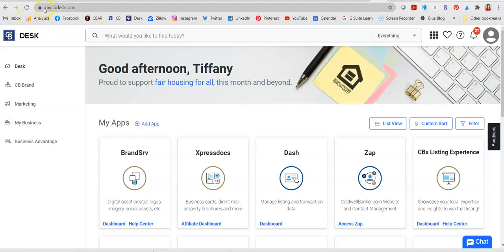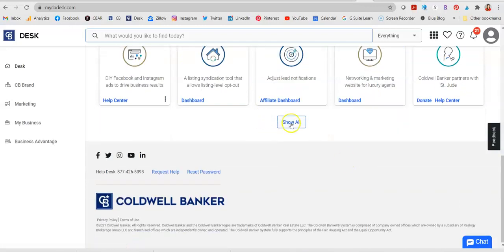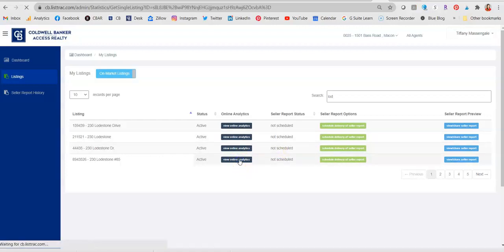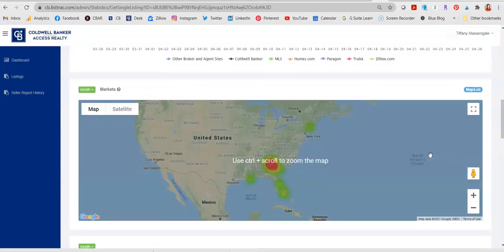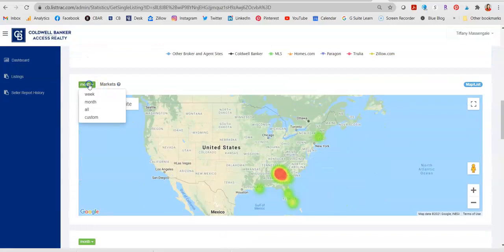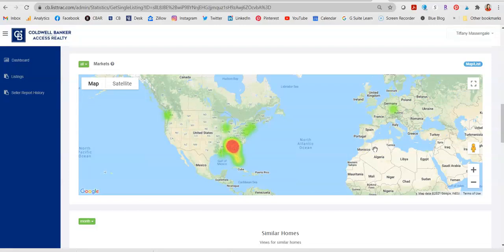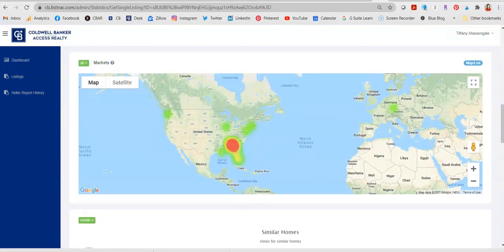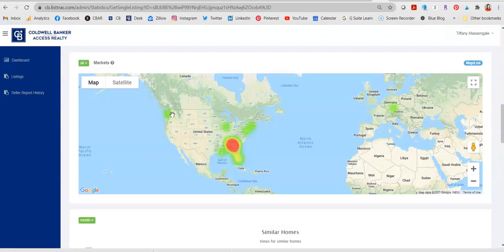ListTrac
Learn more about the tool ListTrac found on CB Desk.  ListTrack offers heatmaps that show where people are at when they are viewing your listing online.